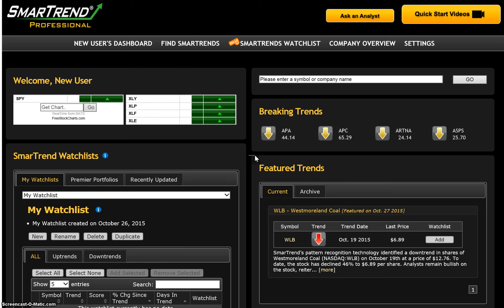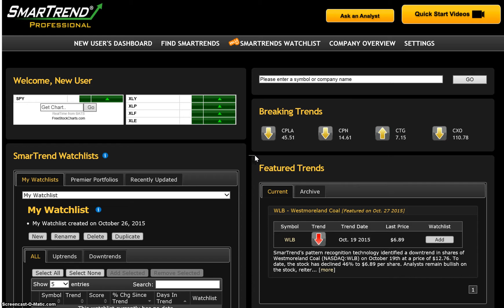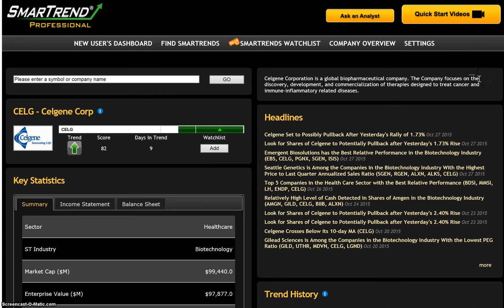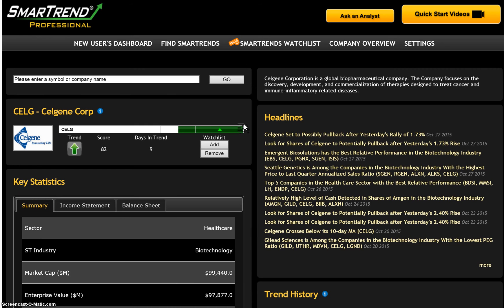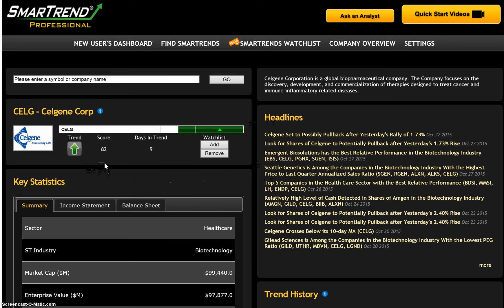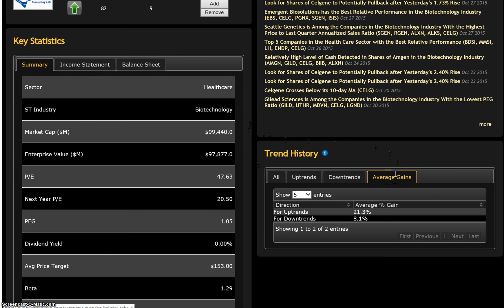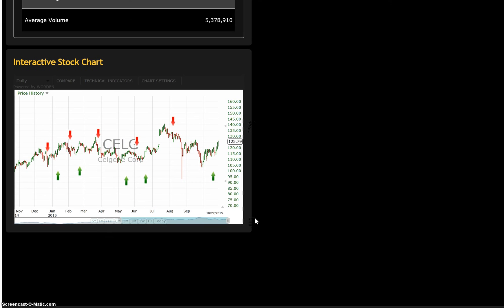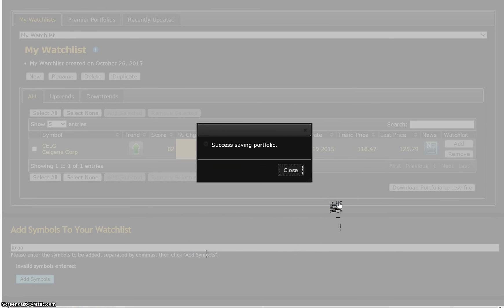SmarTrend Platform Tutorial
Take a look inside the SmarTrend platform. Learn the basics of the key features and understand the functionality of the tools available to you. Available to view anytime!